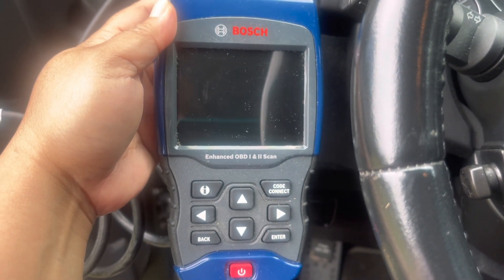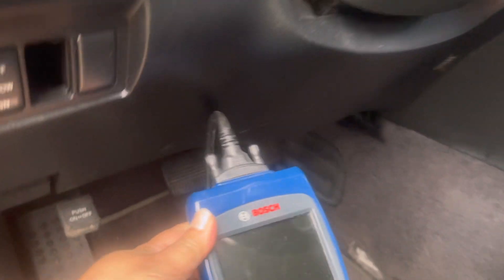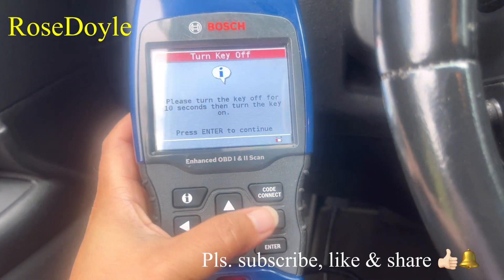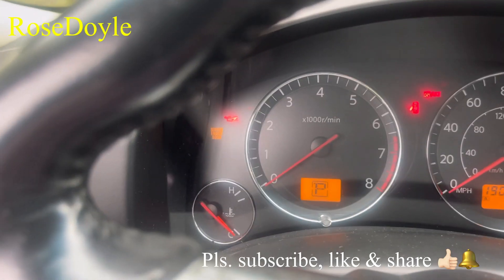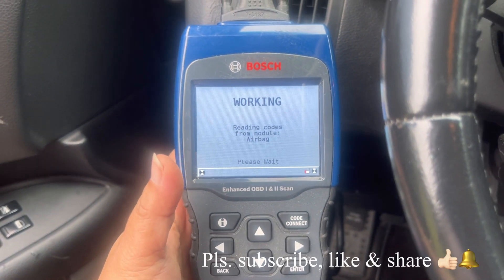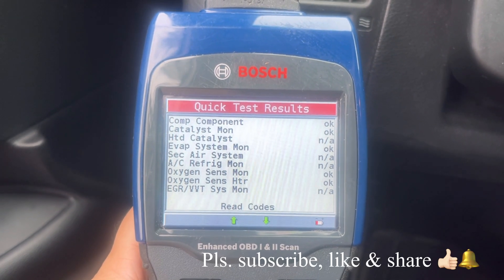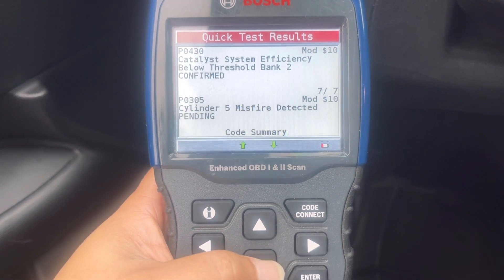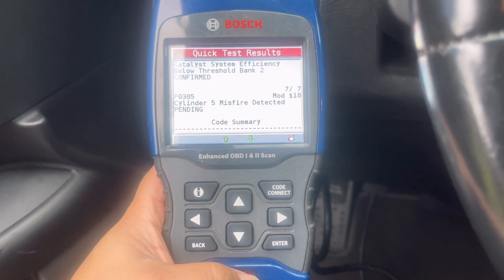BOSCH ENHANCED OBD I & II SCANNER- Bosch On Board Diagnostic. Mechanic wanna be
Diagnostic tool  for vehicle problem made by Bosch. Save money and diagnose your vehicle problem